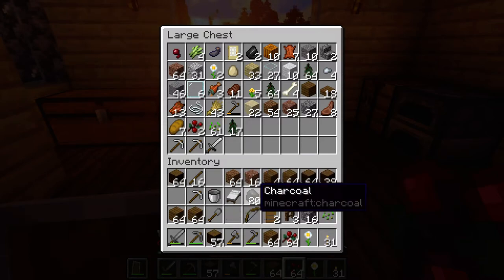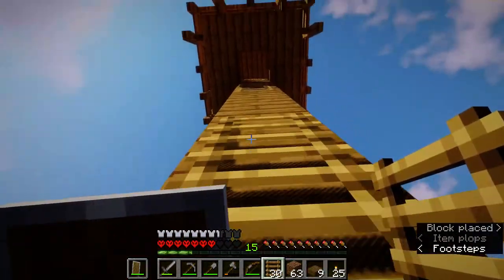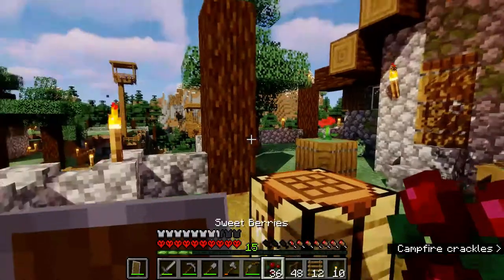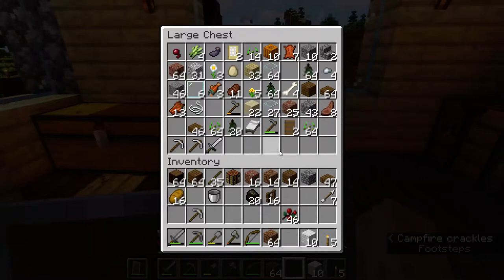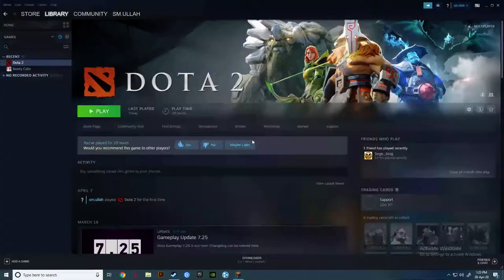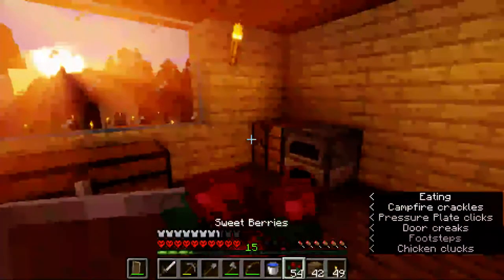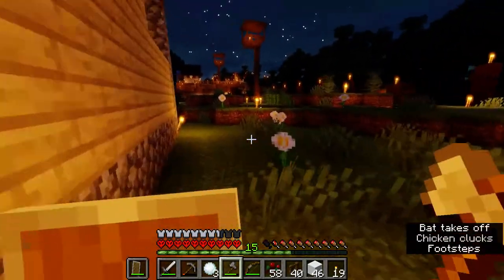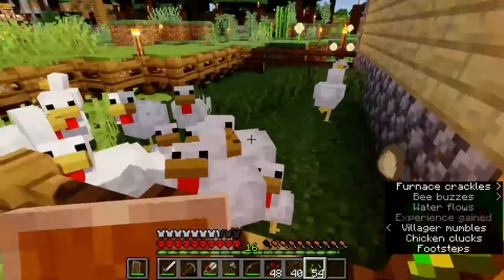Minecraft Hardcore Episode 5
I have finished building the defense towers and adding the defenders. I have my own ranged defense lines now on the 6 towers at key points of my village. I have started introducing the market place. Villager professions are taking up the area.

Next episode I will get some sheep and cows and make a villager hall where villagers will get to sleep. More beds means more population.